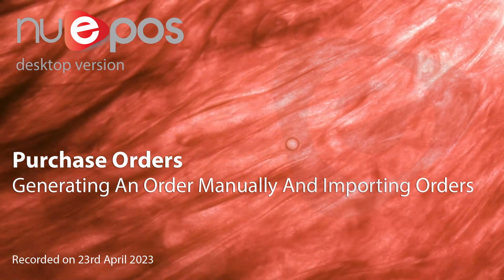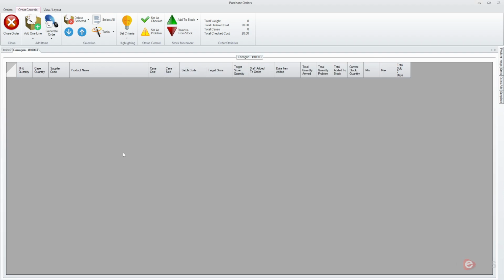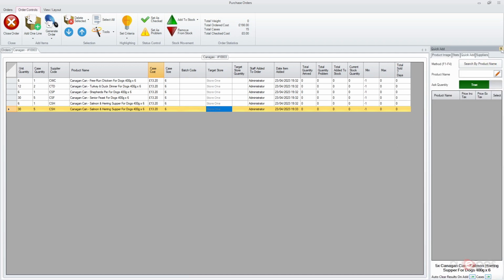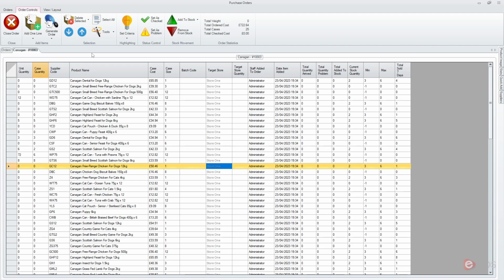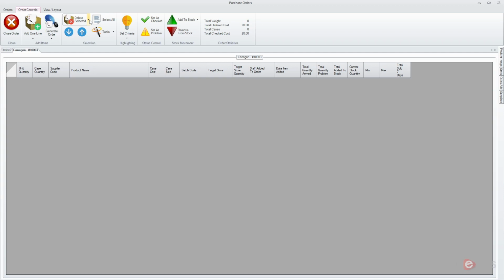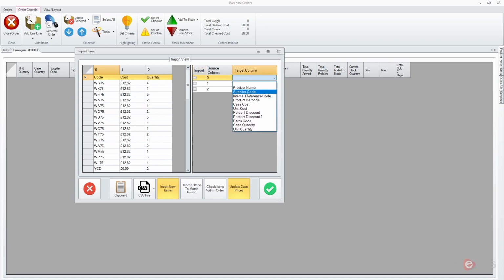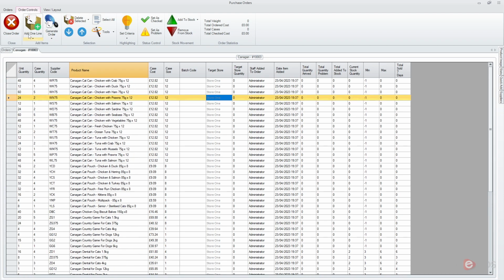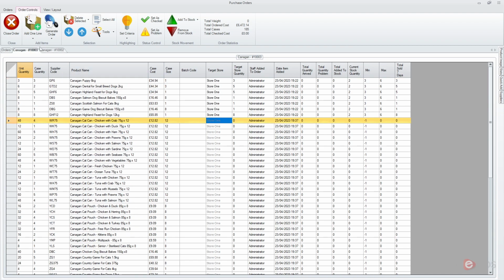NuEPOS - Purchase Orders - Generating An Order Manually And Importing Orders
This video describes how to manually input an order, together with how to import an order from a CSV file or from the clipboard.